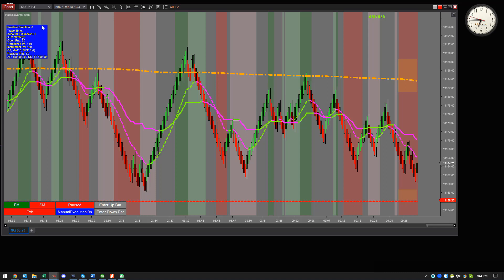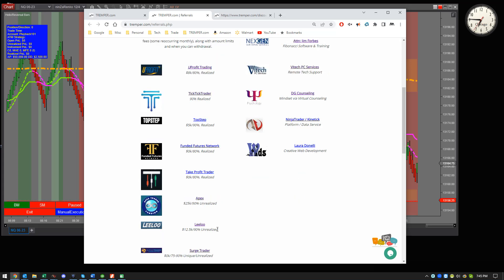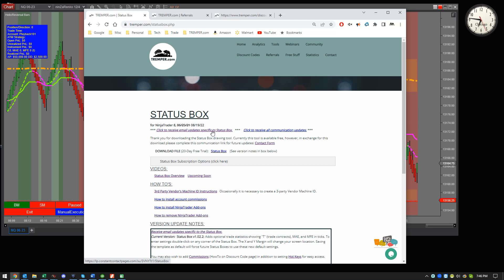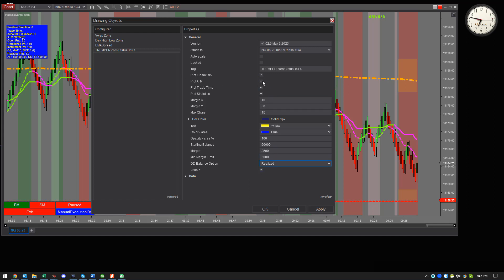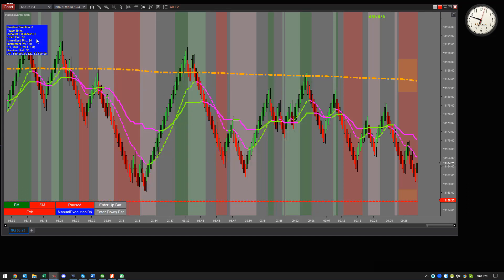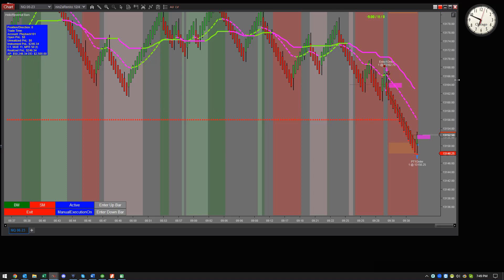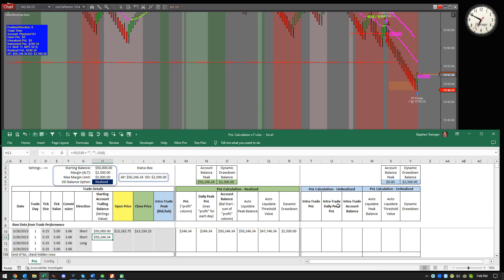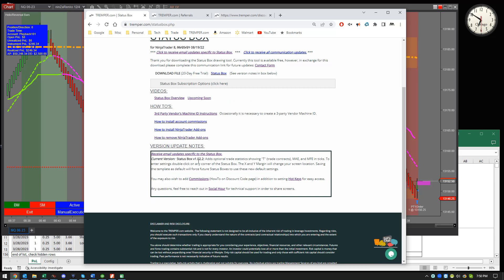Status Box Update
Welcome to the TREMPER.com website.  The following statement is not designed to be all-inclusive of the inherent risk of trading in leverage Investments. Regarding risks, you should execute such transactions only if you clearly understand the nature of the contracts (and contractual relationships) into which you are entering and the extent of the exposure to risk.

You alone should determine whether trading is appropriate for you considering your experience, objectives, financial resources, and other relevant circumstances. Futures and forex trading contains substantial risk and is not for every investor. An investor could potentially lose all or more than the initial investment. Risk capital is money that can be lost without jeopardizing one’s financial security or lifestyle. Only risk capital should be used for trading and only those with sufficient risk capital should consider trading. Past performance is not necessarily indicative of future results.

Trading is a speculative, high-risk activity that is challenging and not suitable for everyone. No individual advice nor trading Management Services of any kind are provided, therefore no member or subscriber should assume that their participation in the services provided herein serves, nor is suitable as a substitute for going or customized individual personalized investment advice from a financial service.

TREMPER.com, nor it's employees or associated persons, does not claim nor does it warrant that its products, services, and information will not address nor will they be suitable for all of your trading needs. Any trading setups that are shown or trading examples discussed or shown are for example purposes only and should not be looked upon as investment advice or as signals to buy or sell any financial instrument.